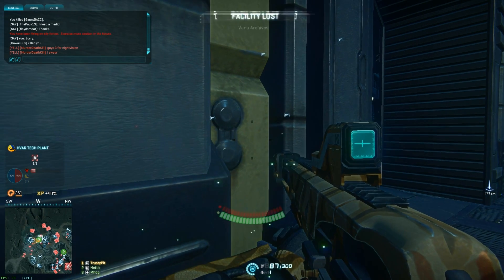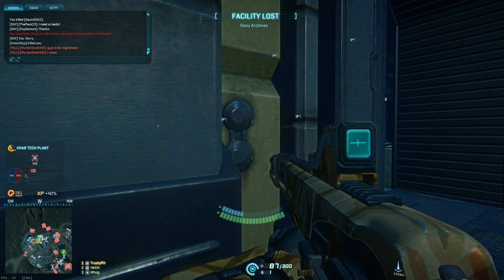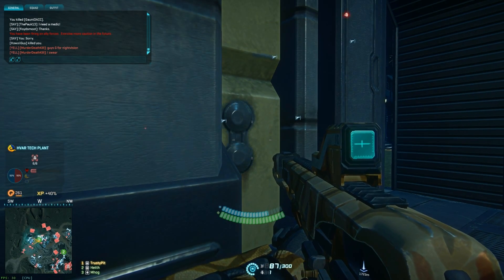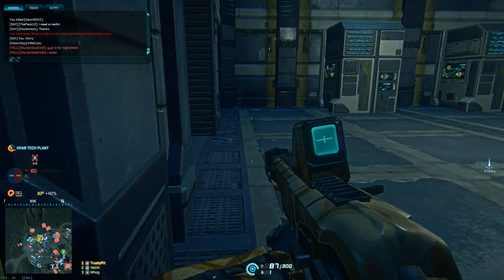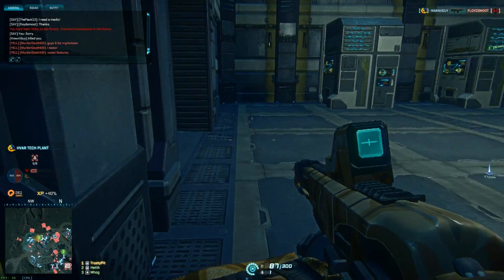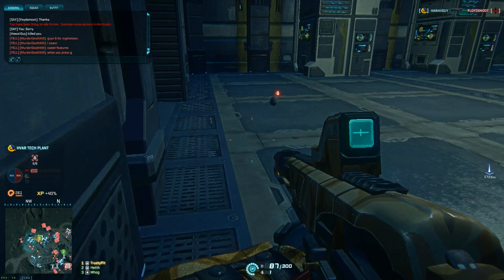Hit Detection Delay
Had a chance tonight to record some bullet hit delay that players sometimes experience. So where does this delay come from? Is it client side or server side? Or am I actually just poking out a weee bit too much?